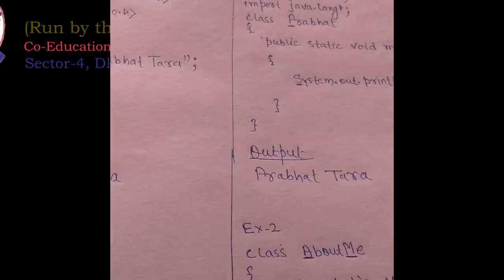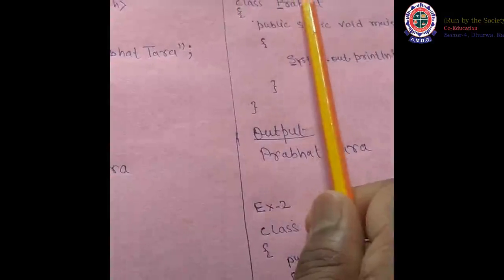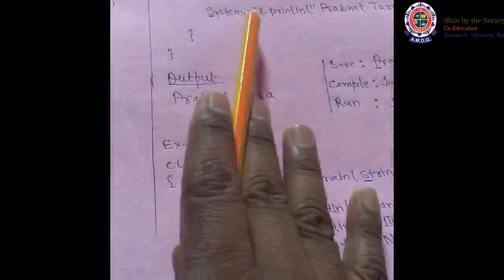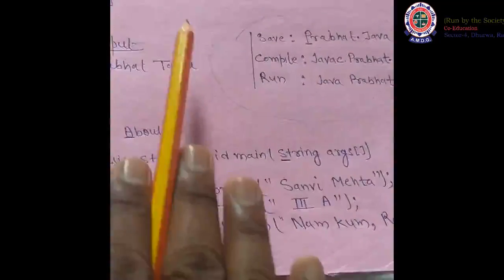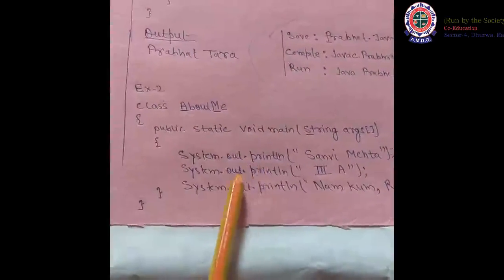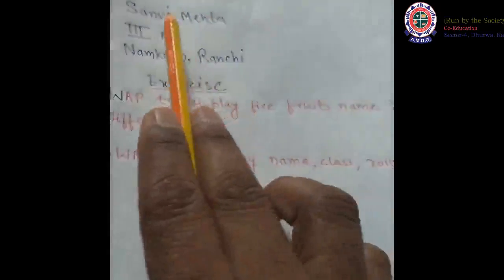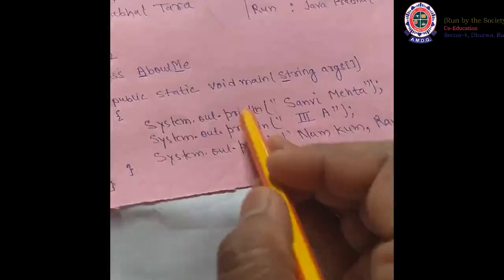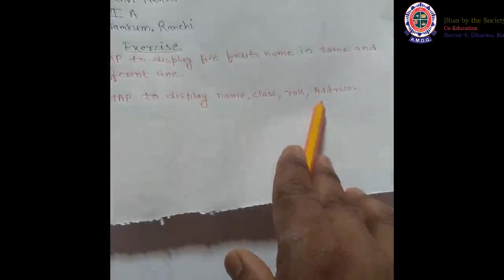Java Part -1